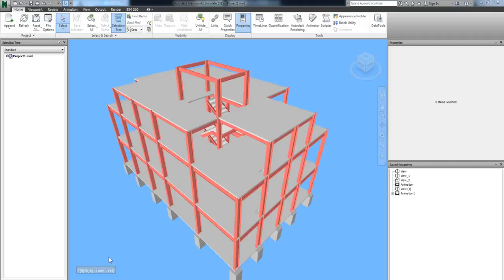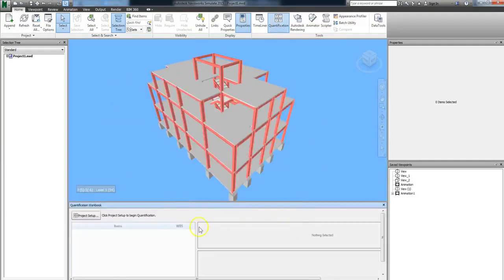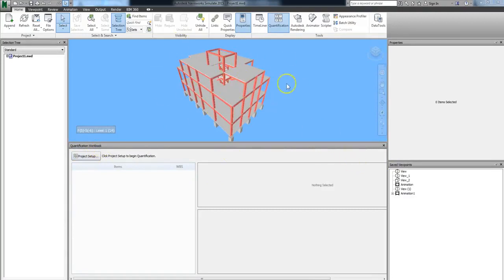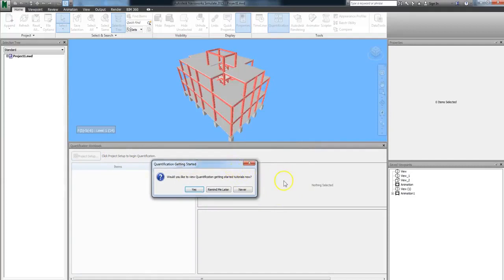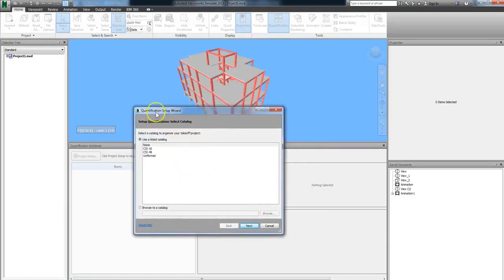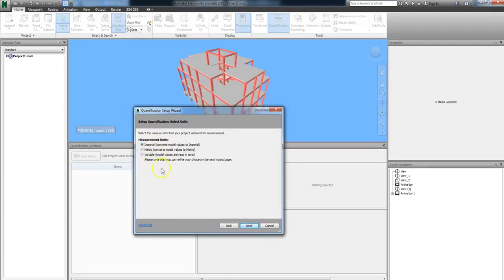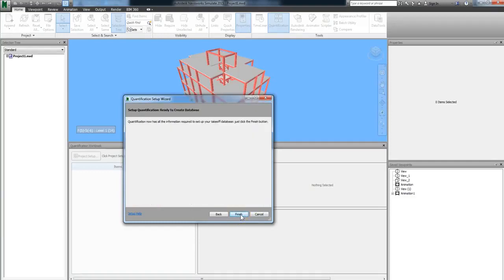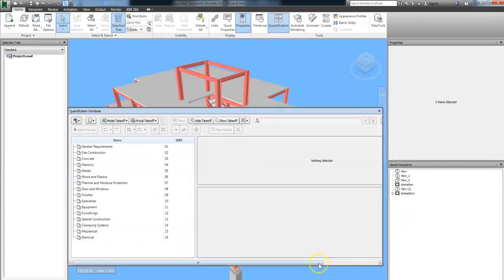Navisworks Lesson 50 - Setting The Project